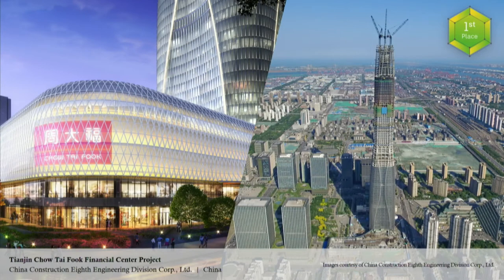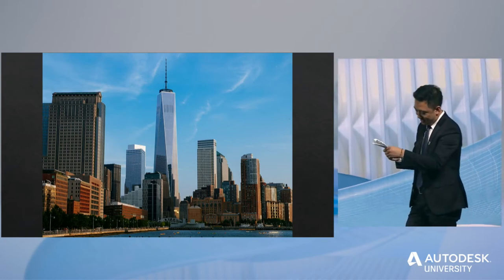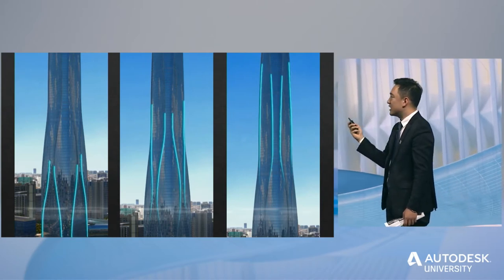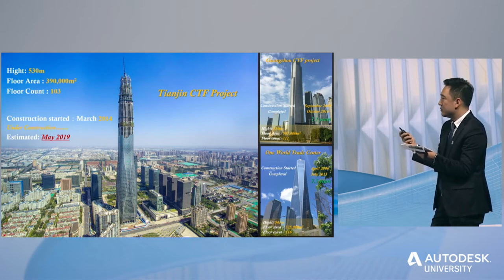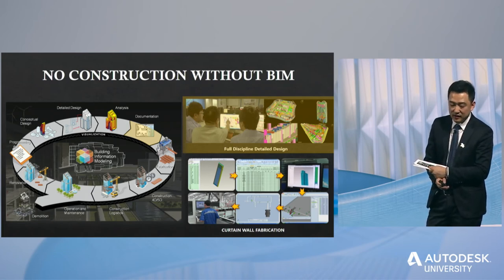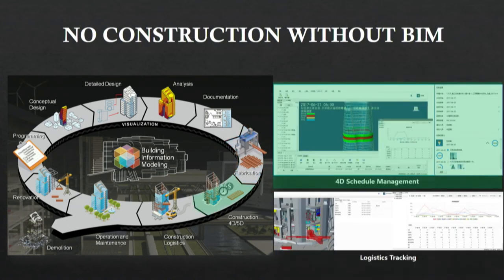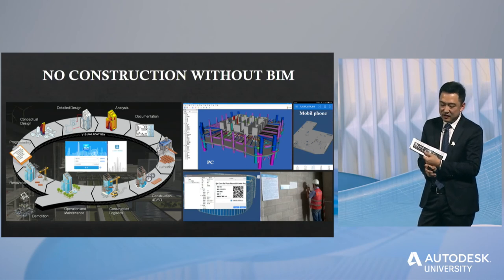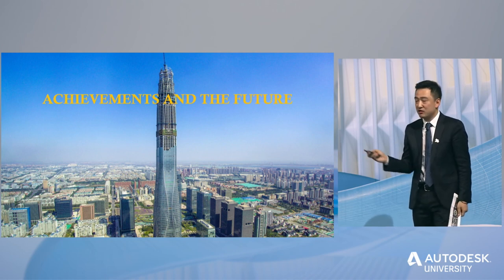2017 AEC Excellence in Construction: Tianjin Chow Tai Fook Financial Center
Reaching over half a kilometer into the sky, the Tianjin Chow Tai Fook Tower will be one of China's most striking landmarks. Yafei Xing, BIM manager at China Construction Eighth Engineering Division Corp., explains how his team made it happen using BIM. Find more expert content like this at Autodesk University online or at an upcoming AU conference.